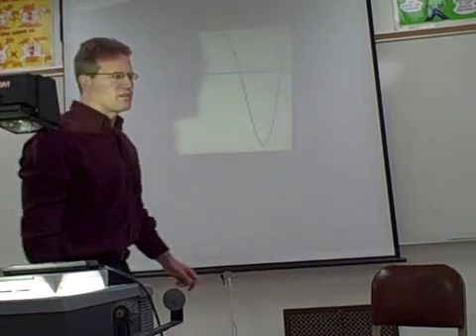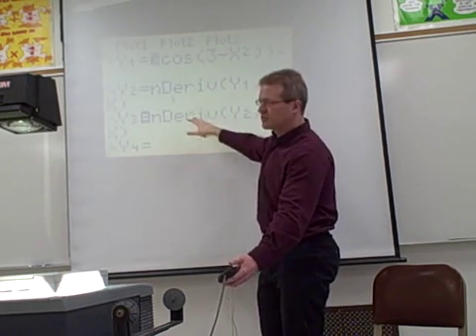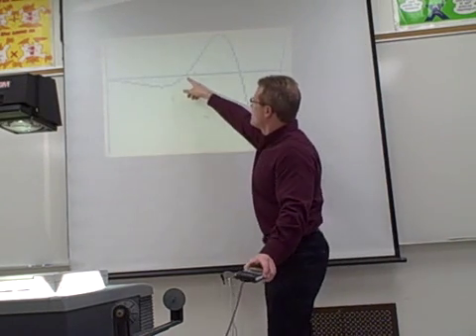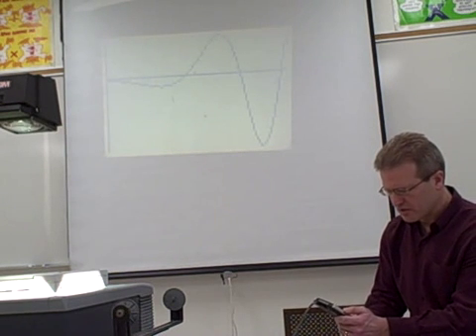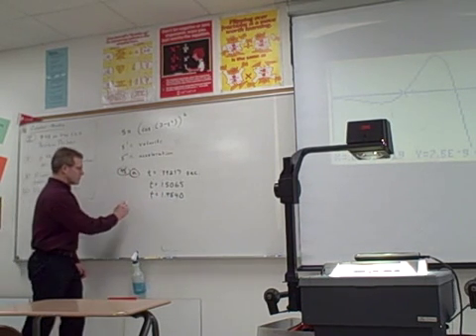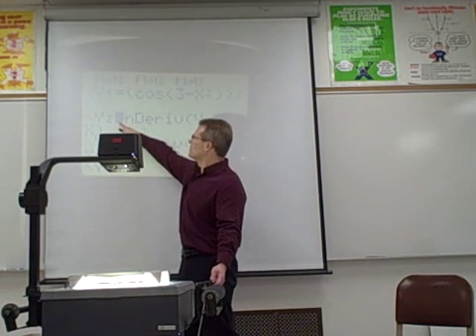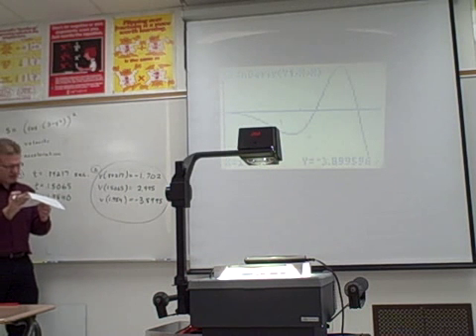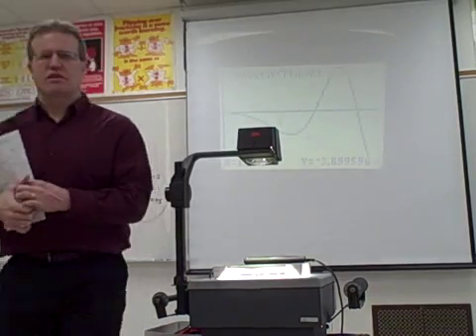#45 on ch.3 (BM 4) Rev.